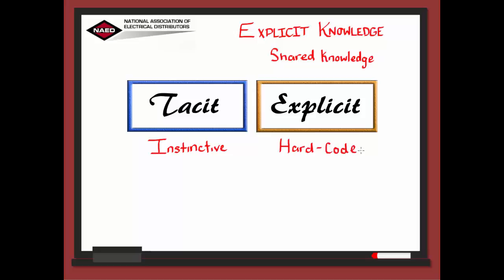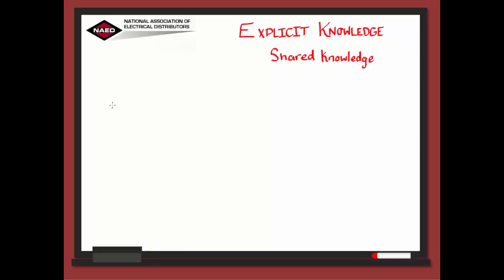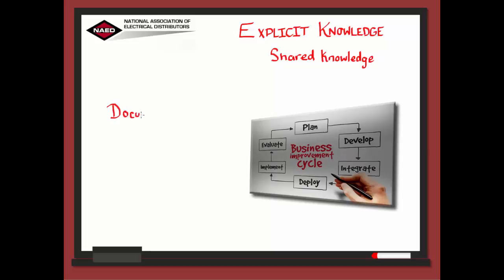NAED Shorts - Knowledge Sharing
Learn different methods to implement explicit knowledge to share knowledge with your staff.